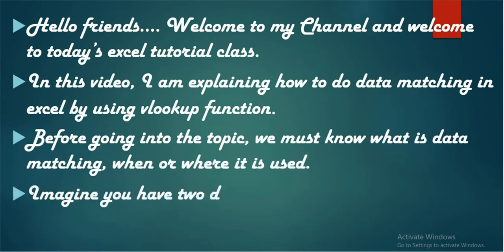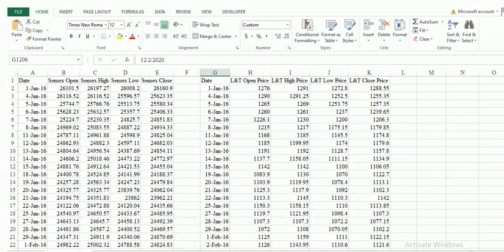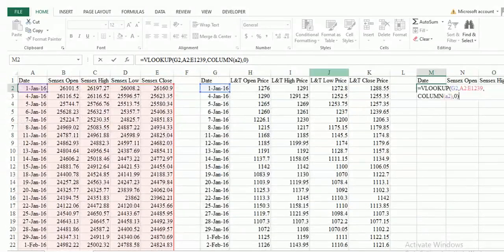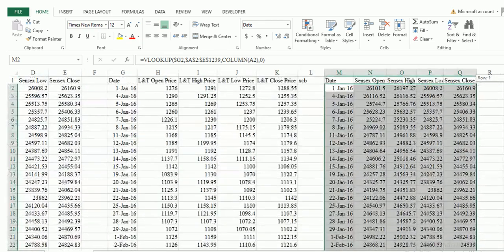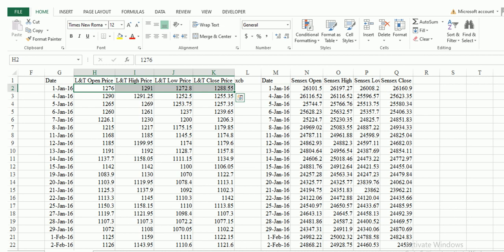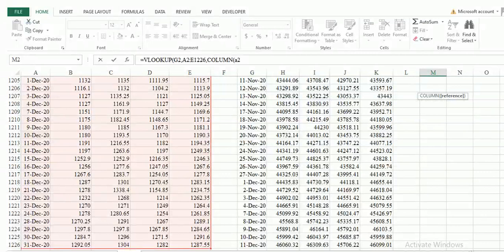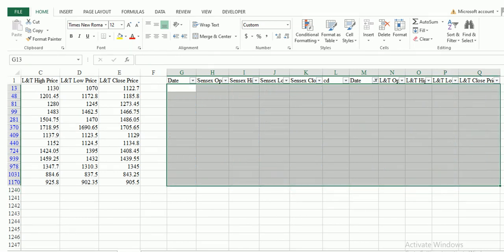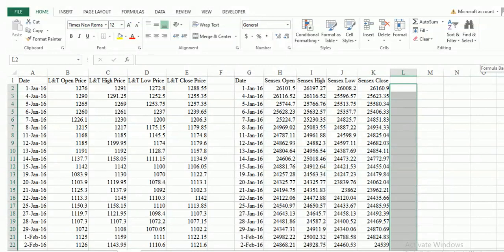Data Matching by using Vlookup